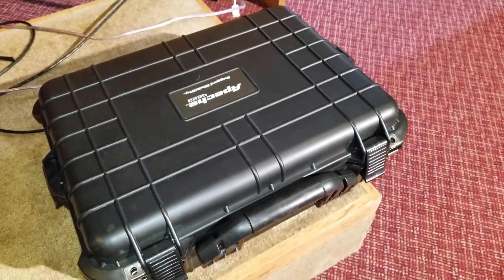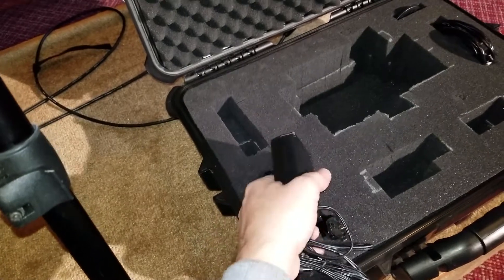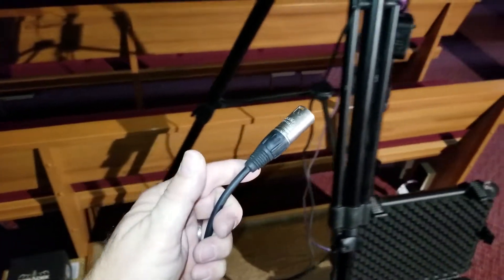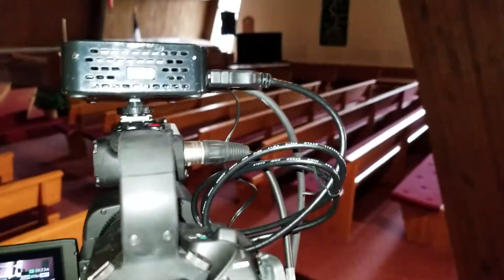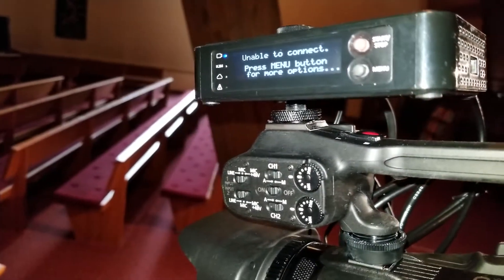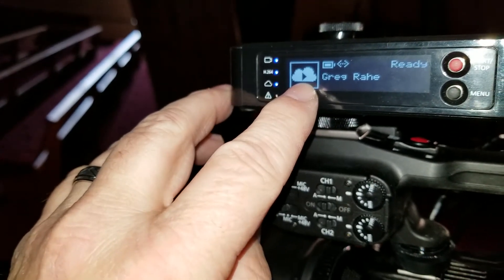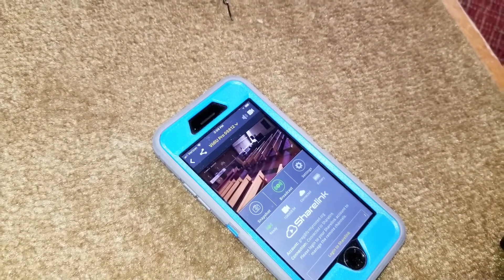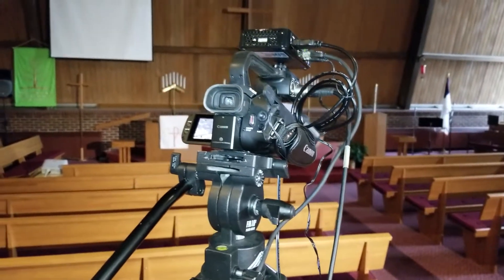FR Travel Kit